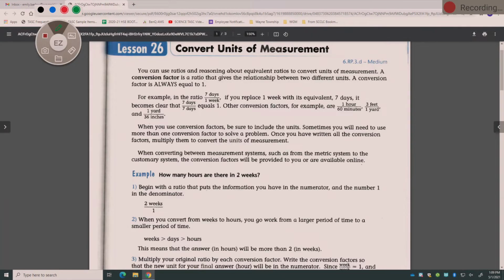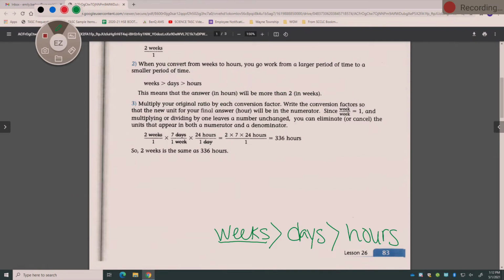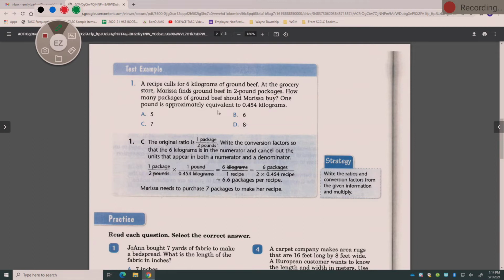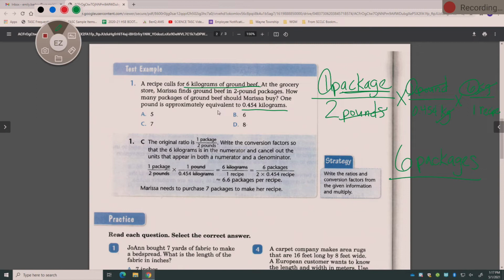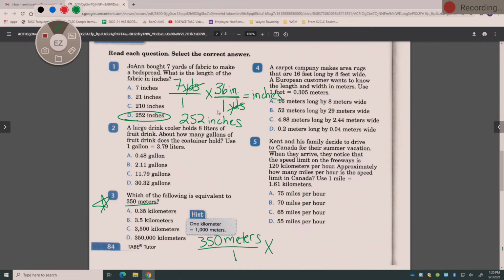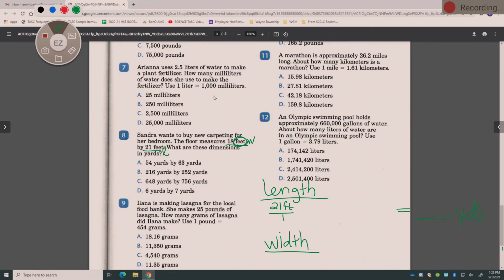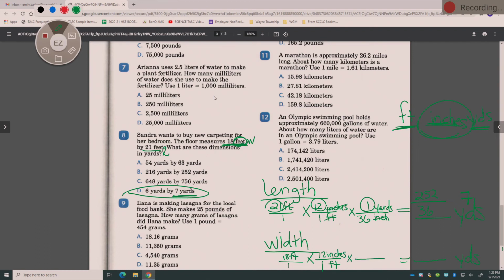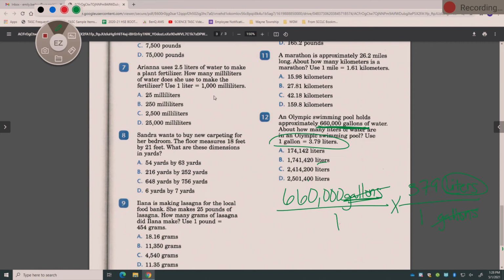Lesson 6.4 Unit Conversions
For Emily's BDU Math students